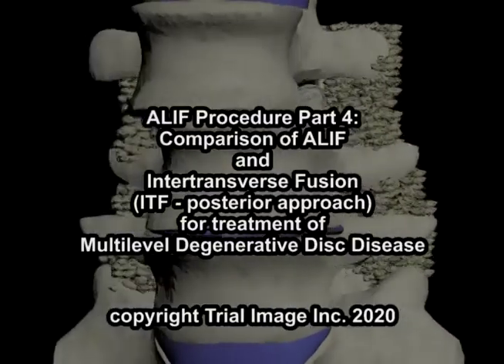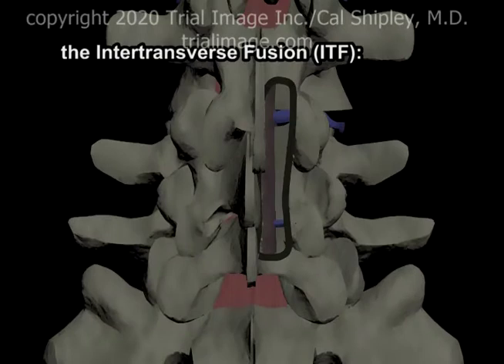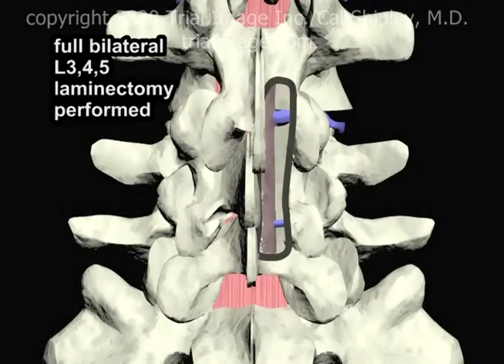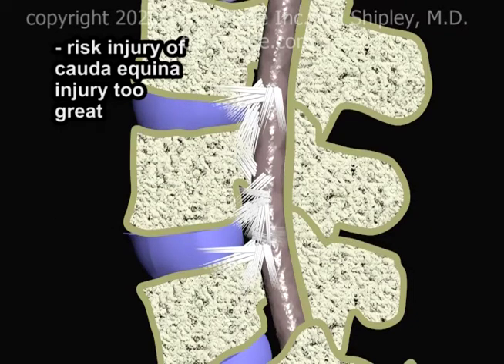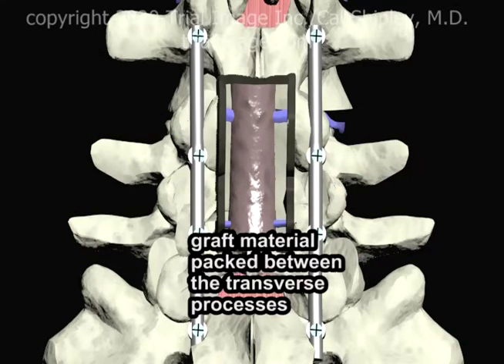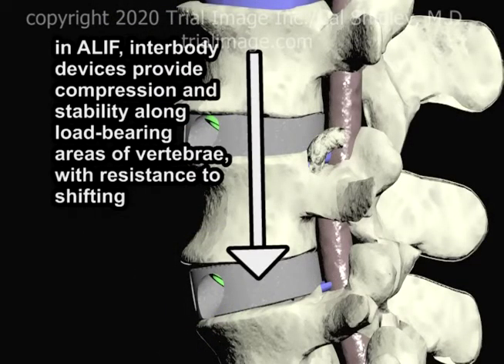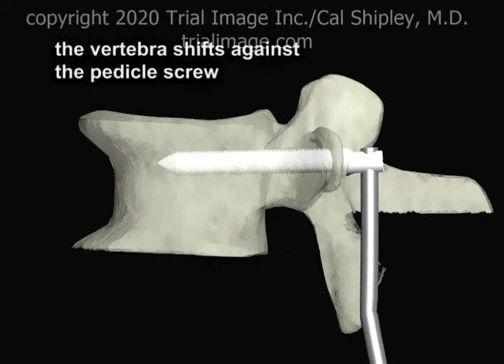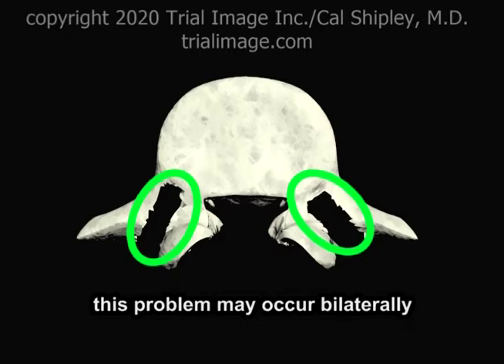Intertransverse Fusion of the Lumbar Spine (ALIF Part 4) Animation by Cal Shipley, M.D.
Detailed review of the Intertransverse Fusion (ITF) of the spine used to treat multilevel degenerative disc disease in the lumbar spine. Comparison of advantages and disadvantages compared to the Anterior Lumbar Interbody Fusion.